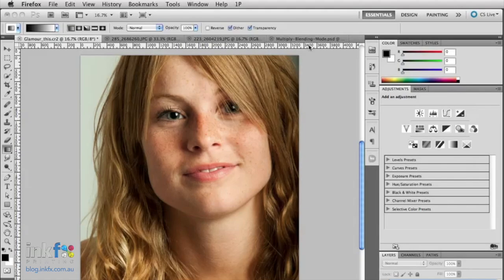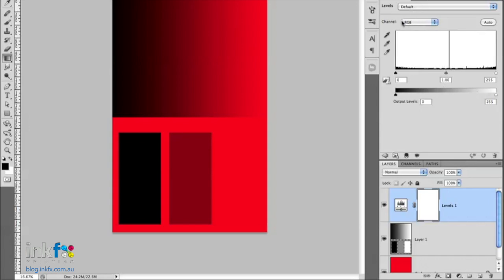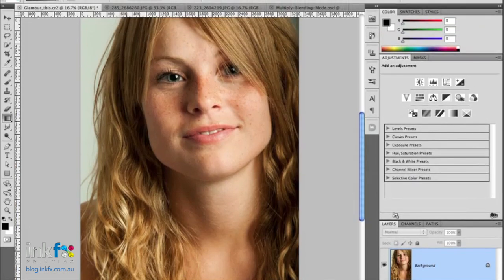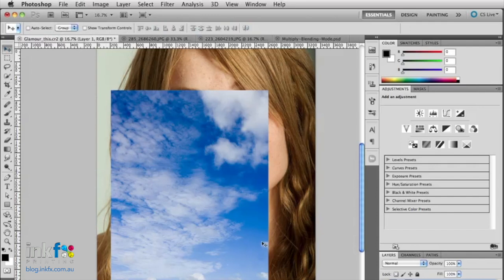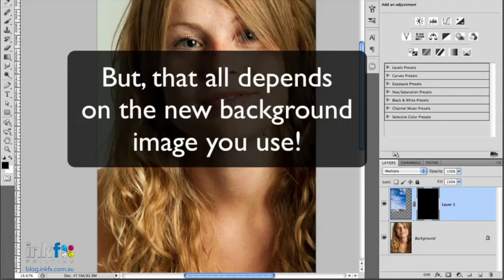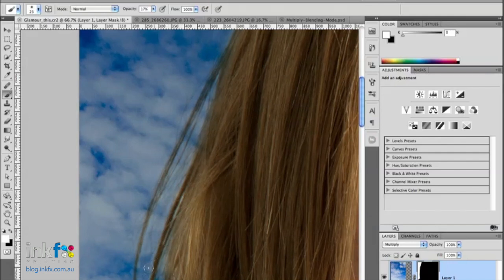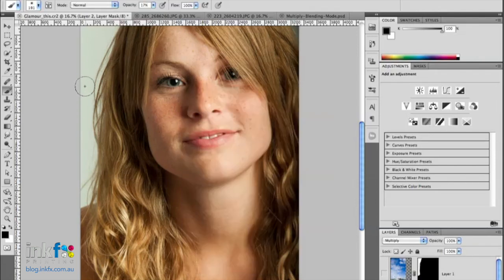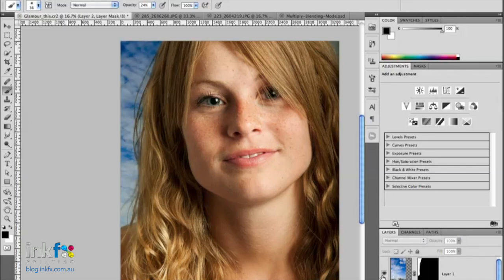Masking Hair with Blending Modes in Photoshop | InkFX Printing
Masking Hair can be a challenge at the best of times. But...there's a few secrets that I'll share with you in this video that will BLOW your mind :) and have you kicking yourself as to how simple it can be!